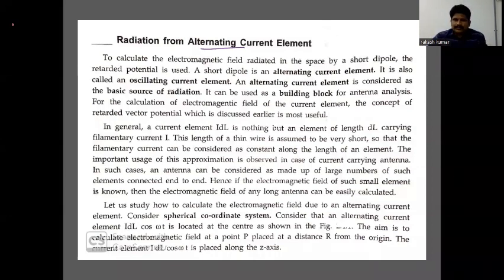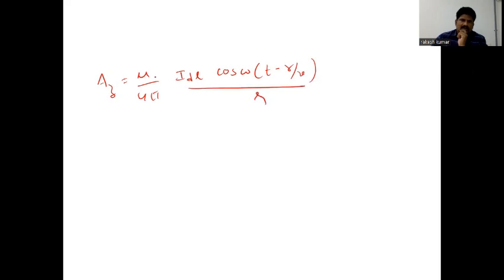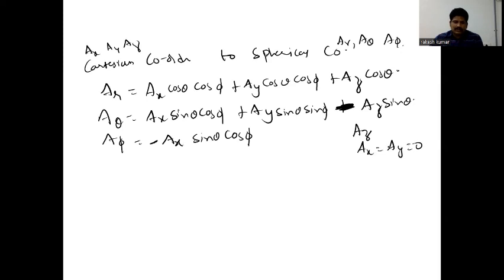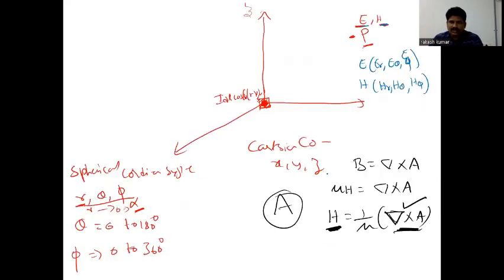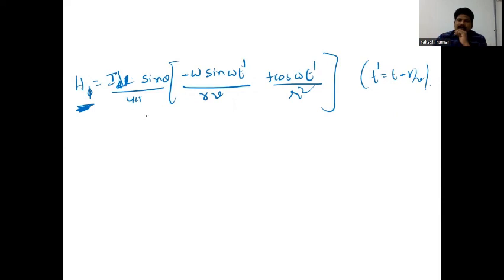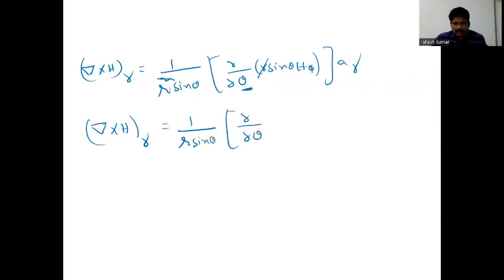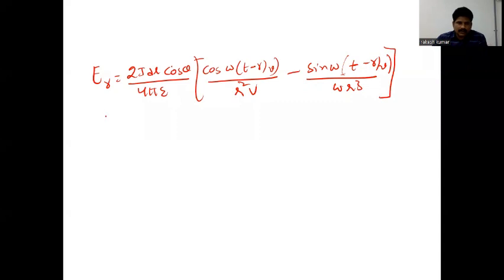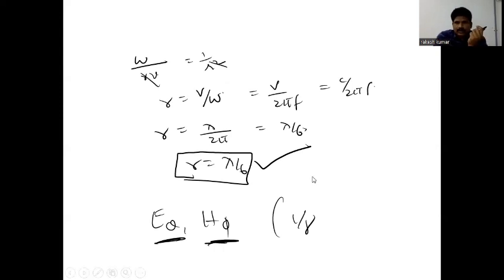15 Radiation from alternating current element